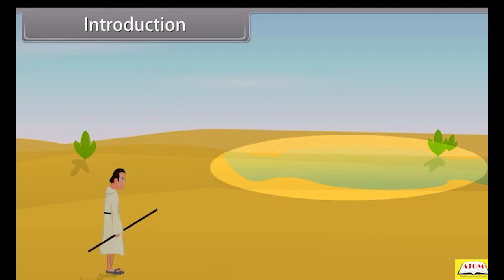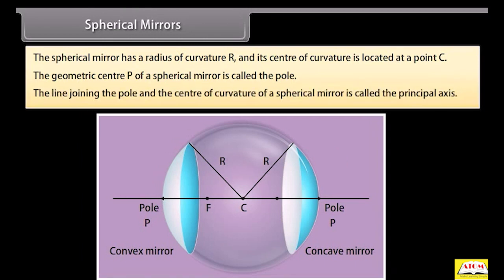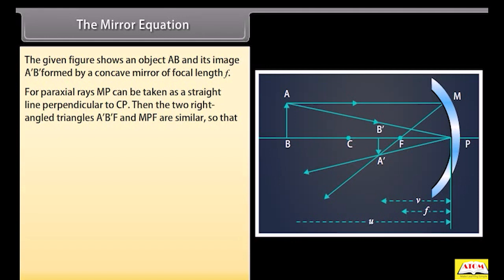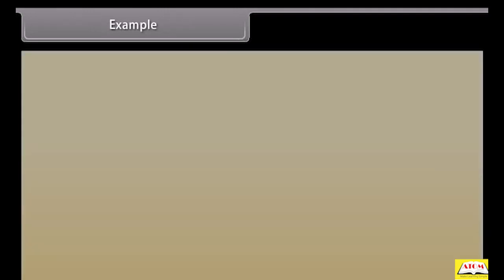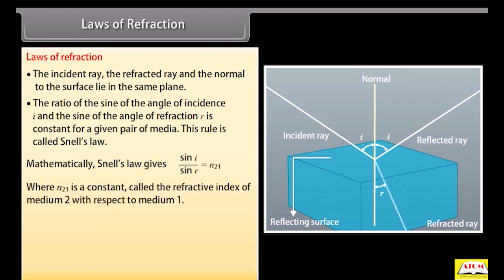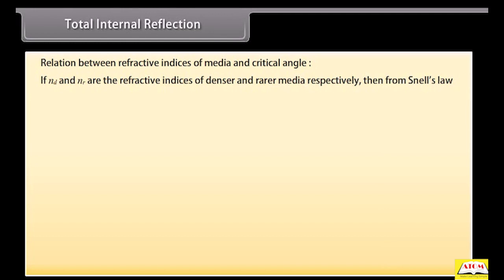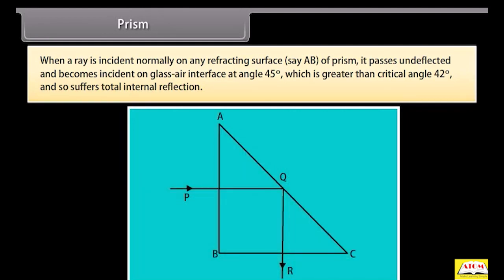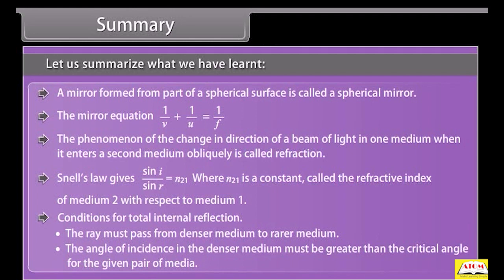12 CBSE PHYSICS Ray Optics and Optical Instrument I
In this comprehensive one-shot video, we delve into "Ray Optics & Optical Instruments" specifically focusing on all crucial topics from Class 12 Physics Chapter 9. Whether you are a CBSE student or preparing for JEE, this tutorial has got you covered.
This video breaks down the concepts, Image formation by spherical mirrors, Image formation by spherical lenses, Power and combination of lenses, Total internal reflection, Natural phenomenon due to light, Refraction through a Prism (Ray diagram, Eye, Microscope etc. ensuring you have a solid grasp on each topic.